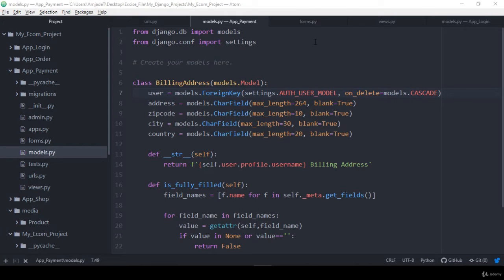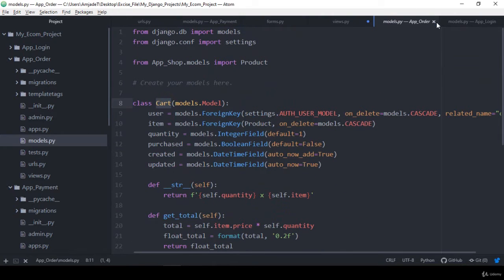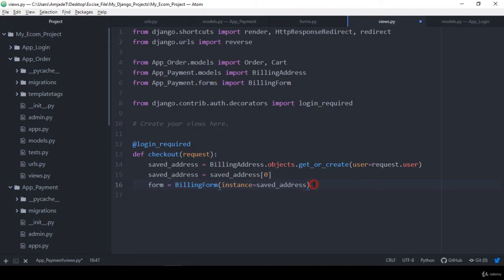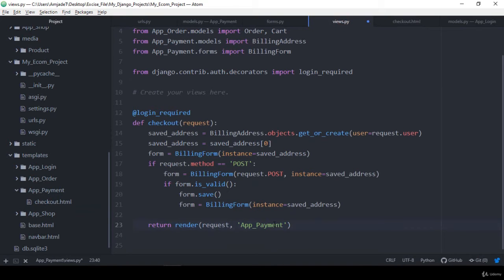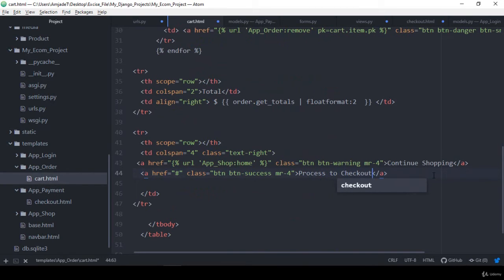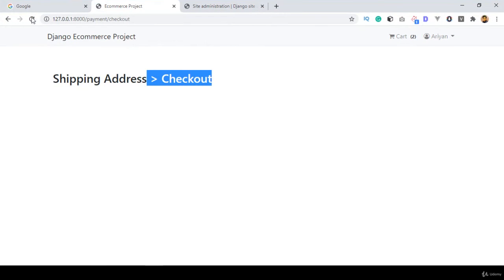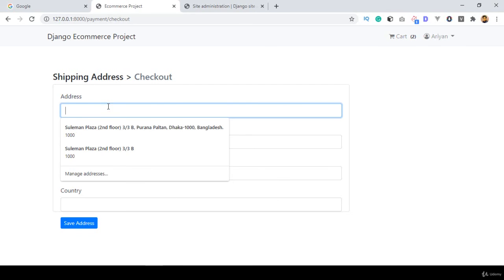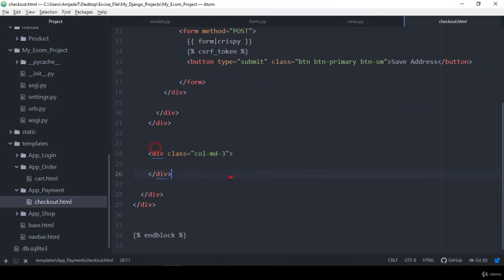27 Checkout Page Part 2